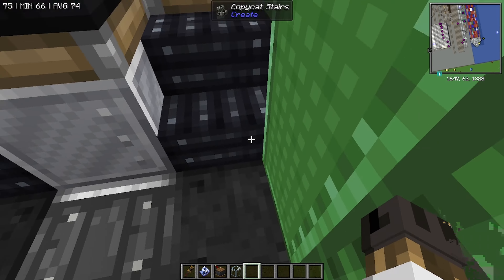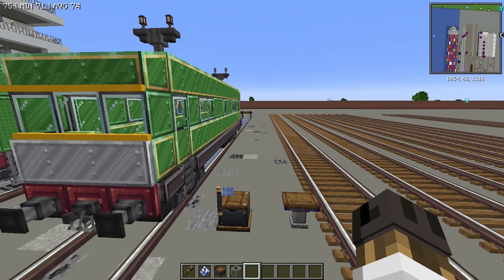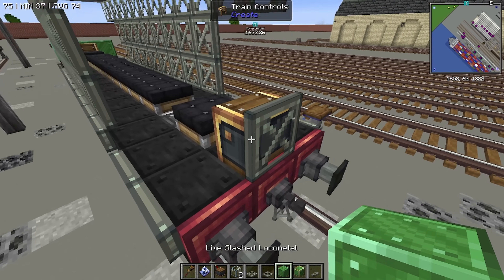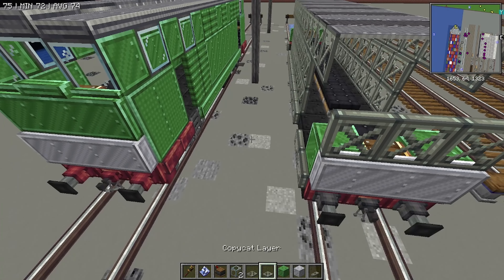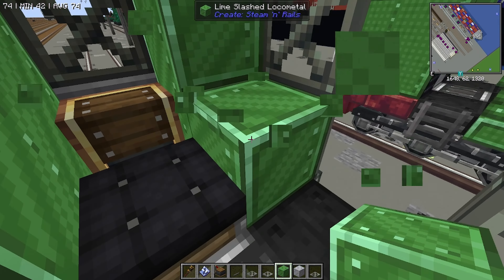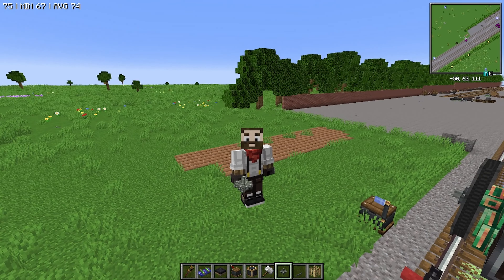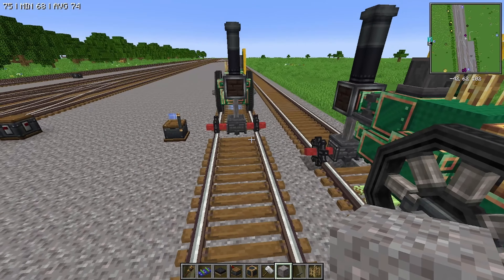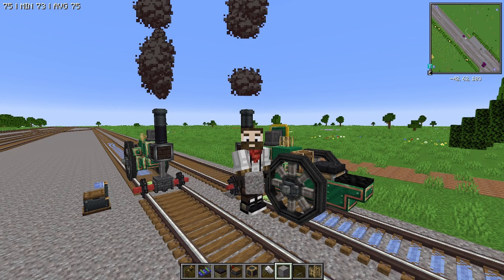Season 2 EP3 | I Built a Working Boco AND FRIEND in the CREATE MOD!!!!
This is my take on how to build locomotives with the blocks and textures from various mods! Artistic liberties are taken at times that you do not have to do!

Huge thank you as well to  @ImagineerDave  for the use of the Roundhouse and Turntable builds at the Knapford sheds, and eventually all the other sheds too probably!